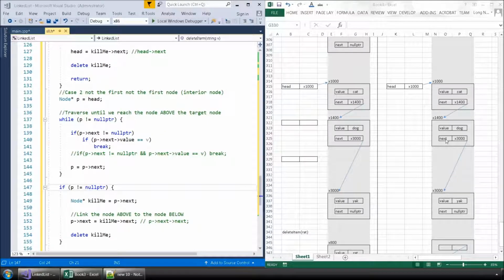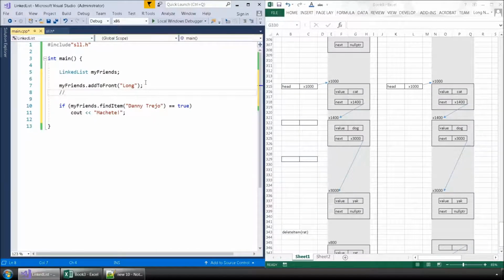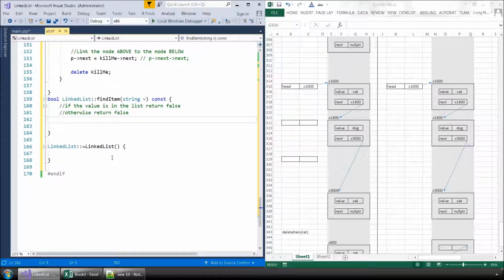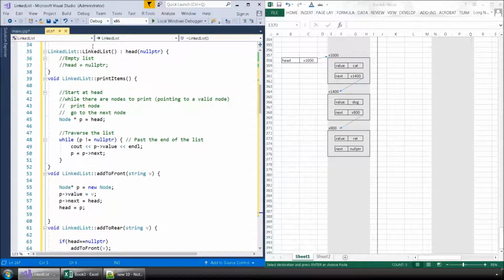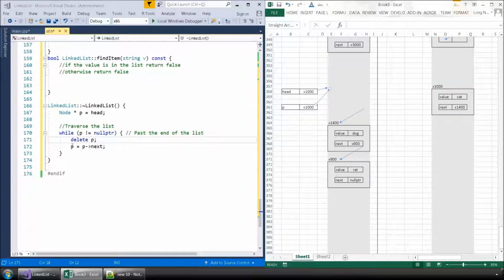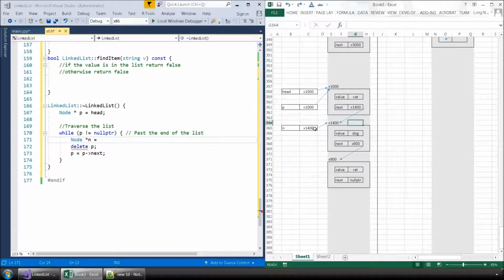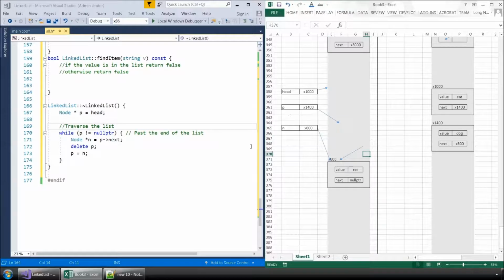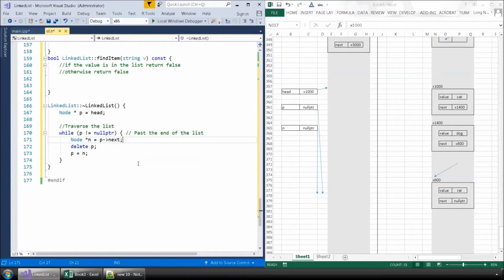CS20A Linked List Part 6: findItem, Destructor